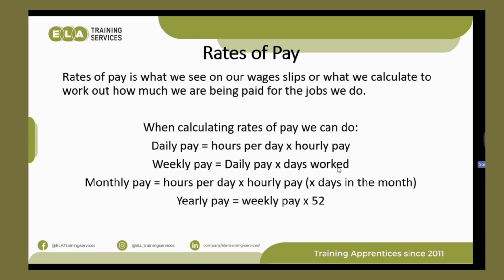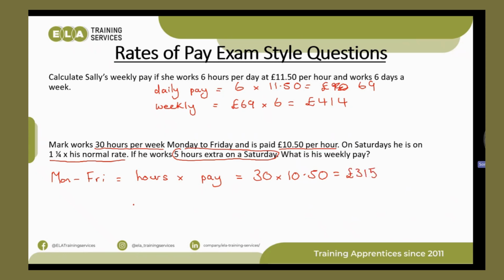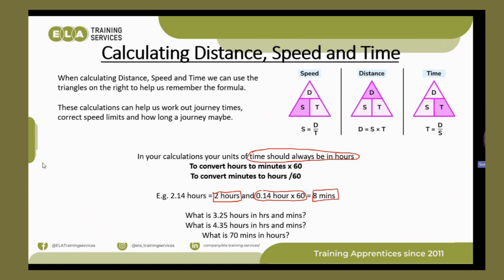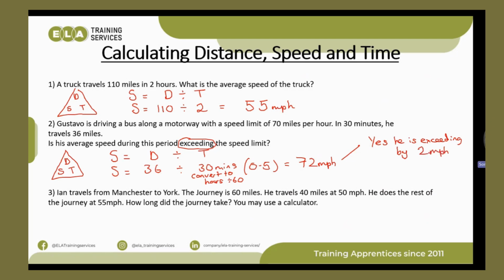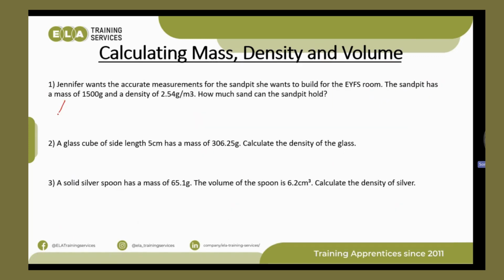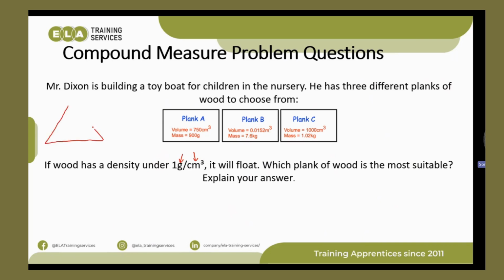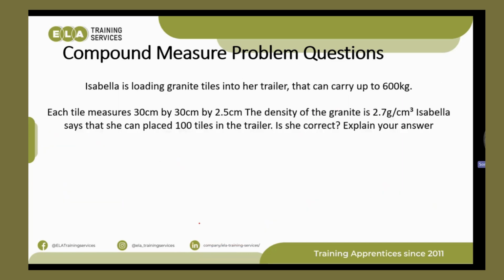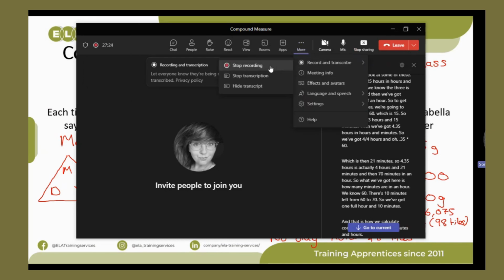Maths L2 #8 (Compound Measure)